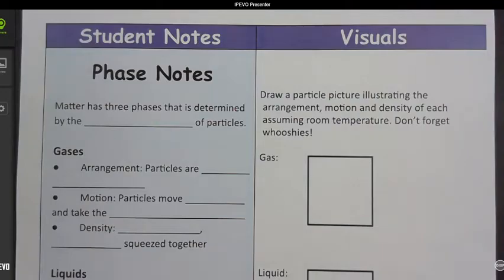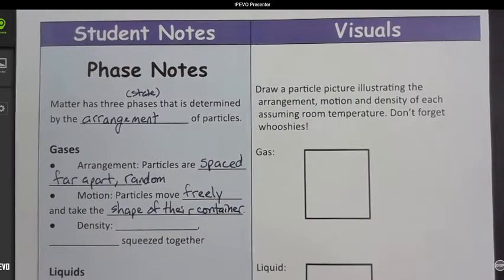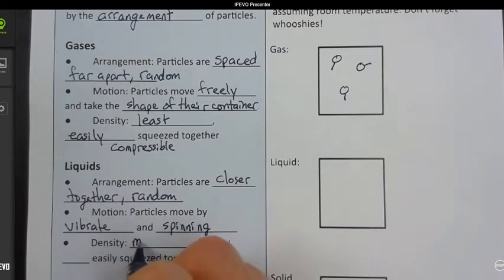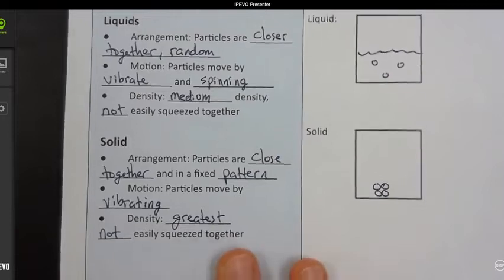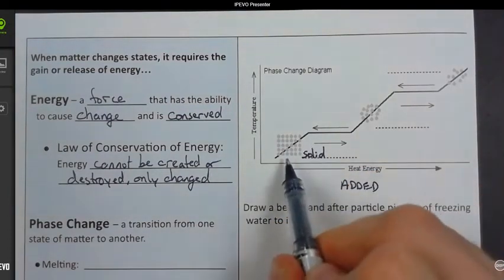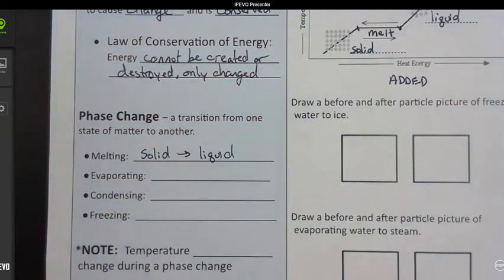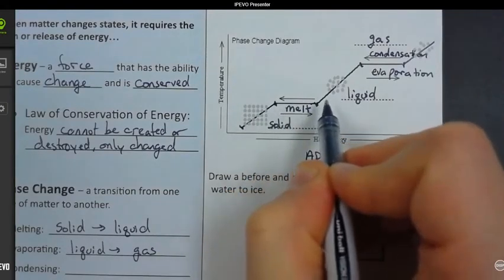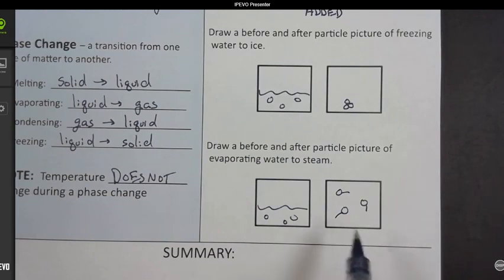Unit 12 NOTES Phases